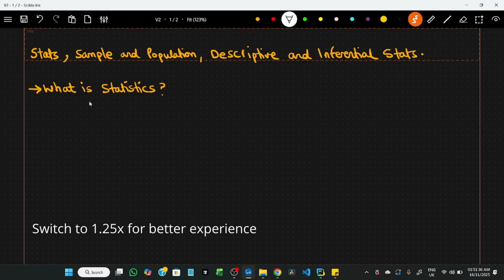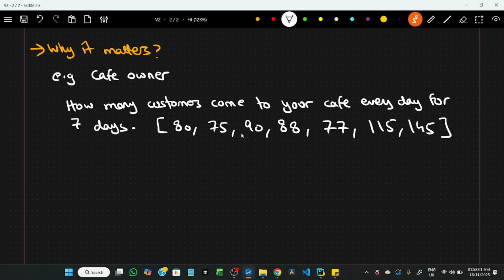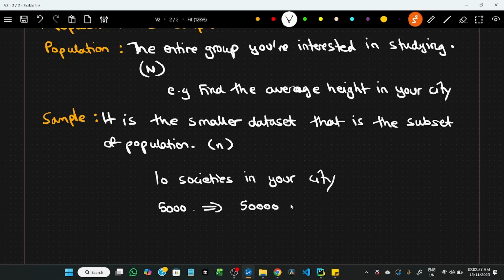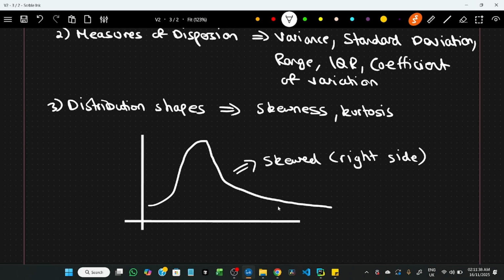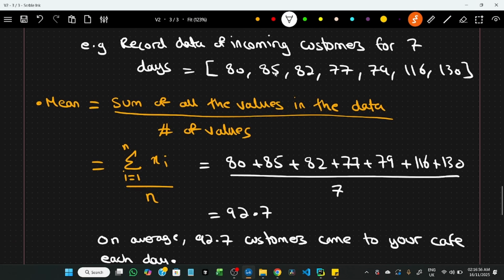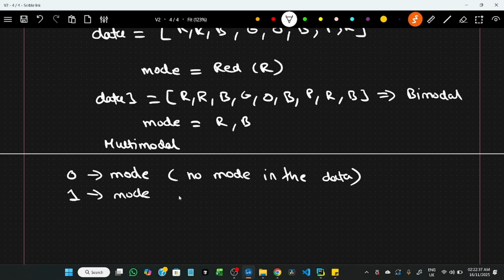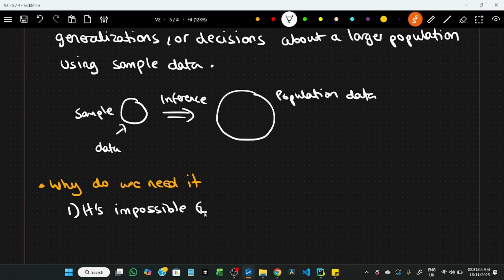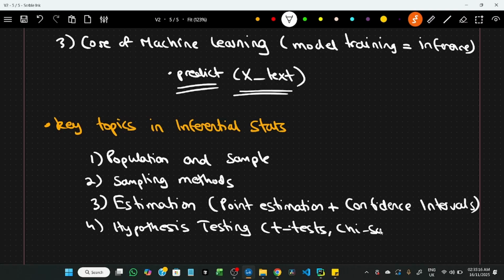2-Introduction to Stats, Population And Sample, Descriptive And Inferential Stats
In this video, we break down one of the most important foundations of data analysis: Statistics. You’ll learn what statistics actually means, why it matters, and how it’s used in real-world decision-making. We then explore the two major branches: Descriptive Statistics and Inferential Statistics with simple, intuitive examples. From summarizing and understanding data to making predictions and drawing conclusions about a larger population, this video gives you a clear and beginner-friendly understanding of how these concepts work and why they are essential in data science and machine learning.